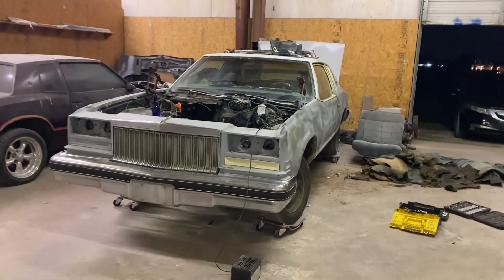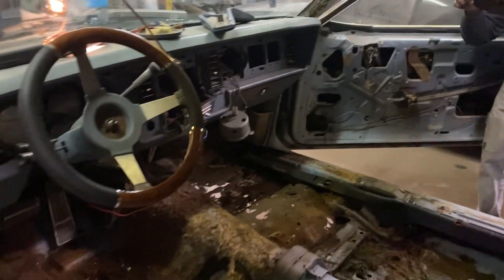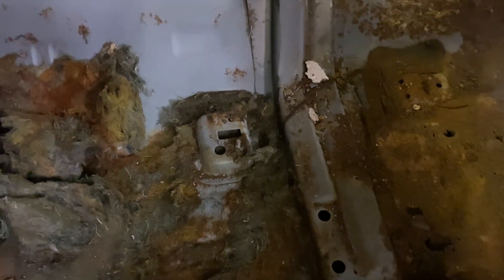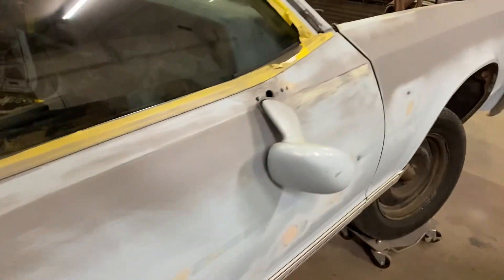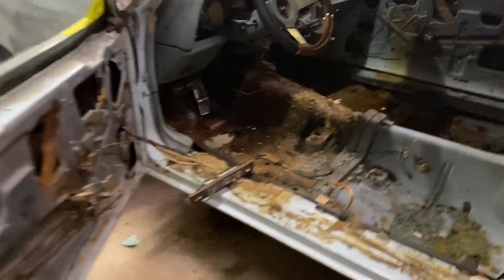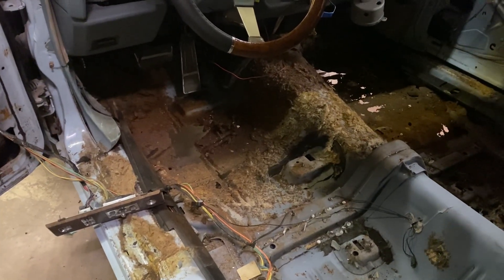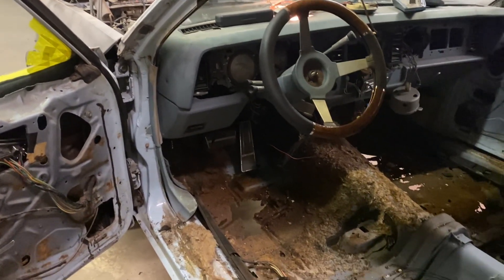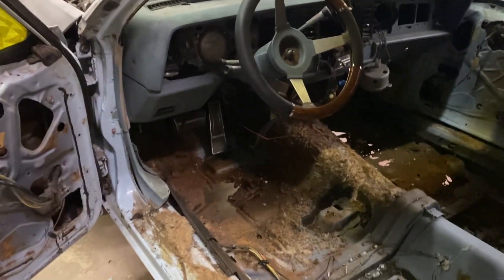78 Buick Riviera rusted floor pans